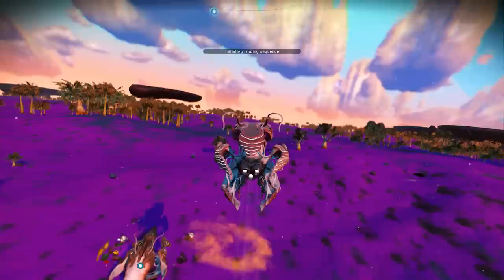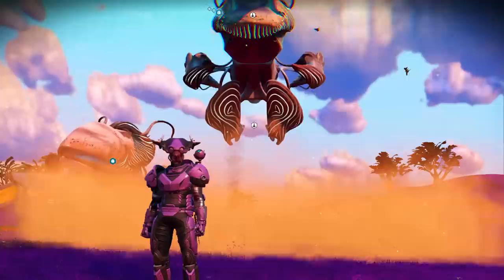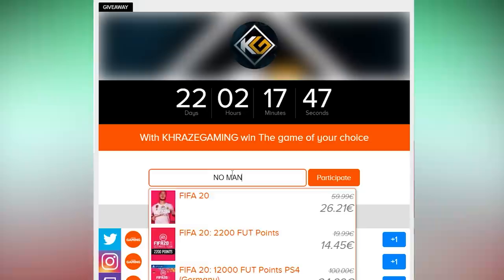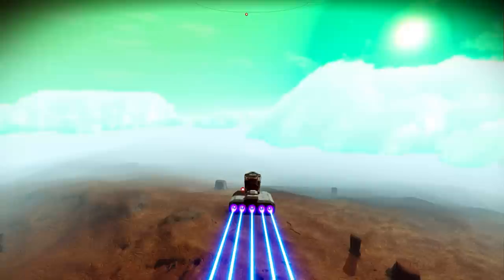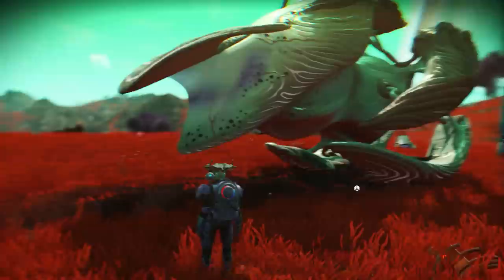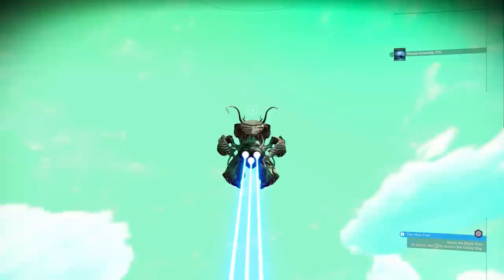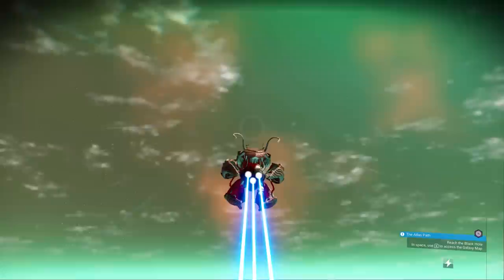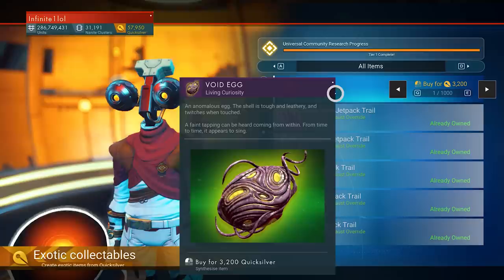No Man's Sky LIVING SHIP UPDATE - Things You Need To Know About The New Alien Ships!